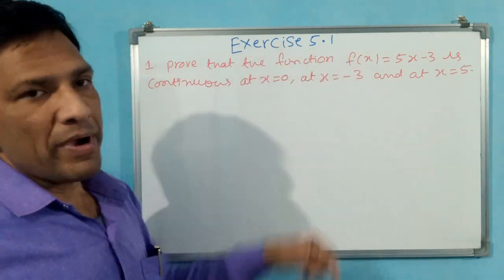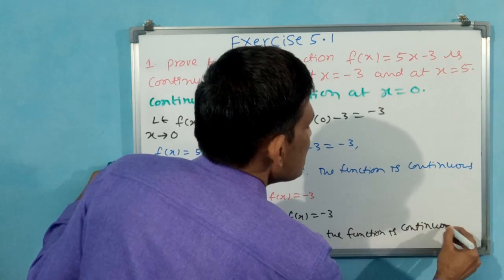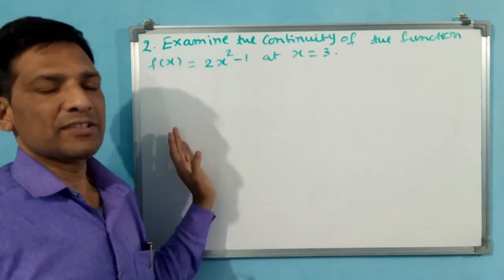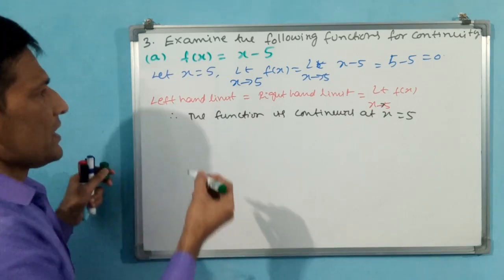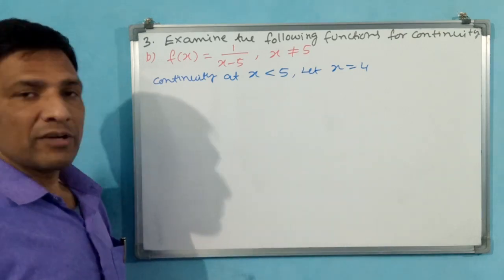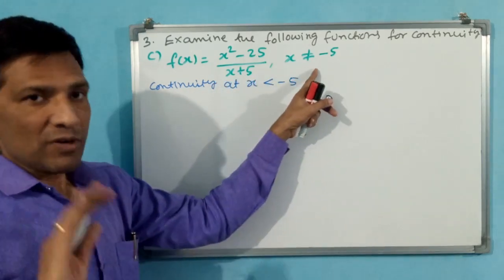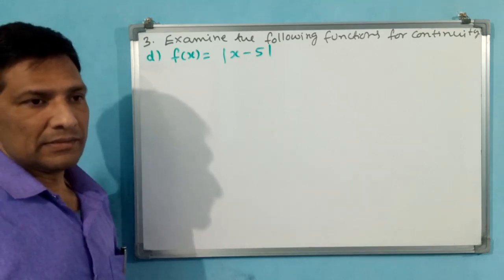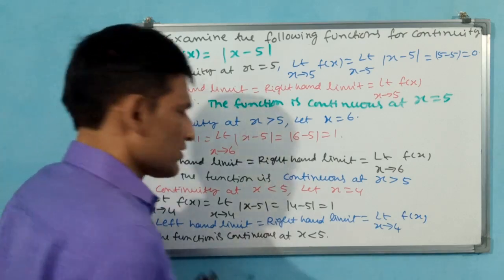CONTINUITY AND DIFFERENTIABILITY NCERT XII 5 1 C English